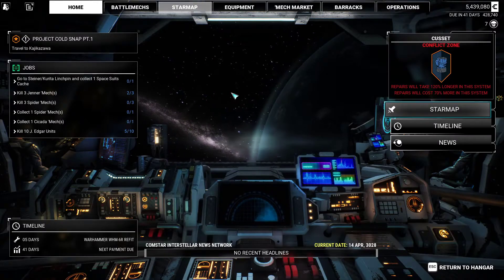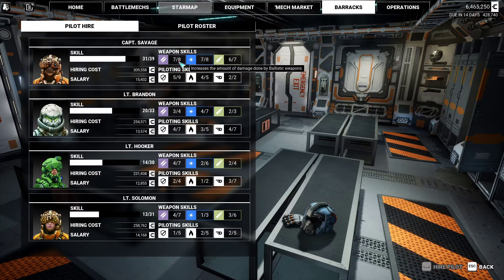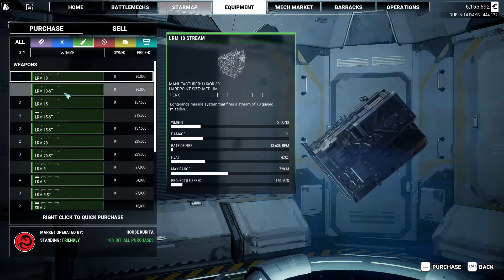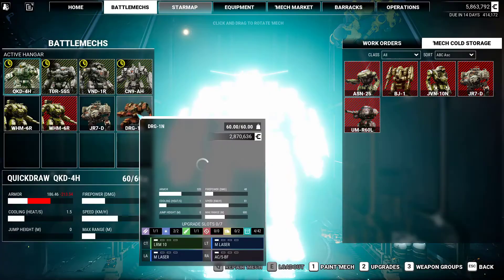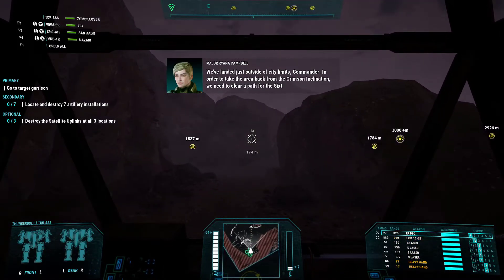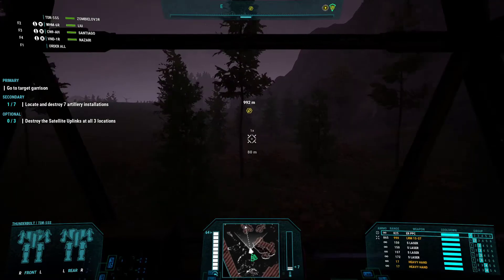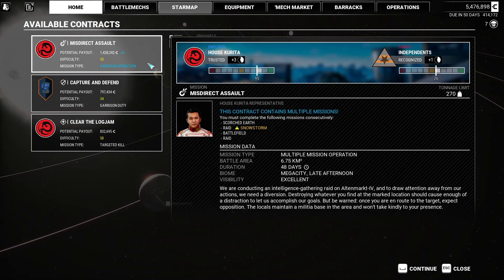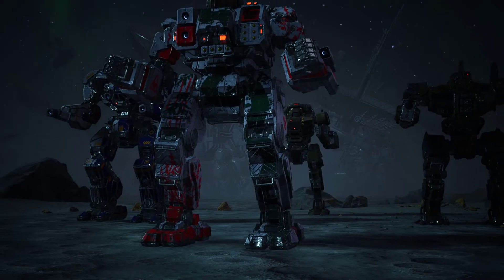MechWarrior 5: A Call To Arms | Part 9 | A Mission Worth It's Wait In Loot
MechWarrior 5: Mercenaries - Call to Arms
New 'Mech
Join up with the Independent People of Skye to capture the Lyran Commonwealth's newest BattleMech, the Hatchetman, in a 5 mission quest line.
28 MELEE VARIANTS & NEW SKIN
28 new melee weapon capable mech variants, including 5 hero variants. The Highlander HGN-RS, Hatamoto-Chi HTM-ON, Black Knight BL-P-KNT2, The Centurion CN9-YLW2 and the Quickdraw QKD-SC.
A new "Stormsurge" skin that is available to all 'Mechs.
9 NEW MELEE WEAPONS
Adds 9 new melee weapons to the game. BattleAxe, Claymore Sword, Katana Sword, Axe,Trench Blade, Long Sword, Hatchet, Claw, and Mace.
3 NEW BIOMES
Face your foes in three new biomes, with three unique environments and backdrops for you to further your exploits throughout the Inner Sphere. Experience these new biomes in Campaign and Career modes, and Instant Action.
FREE GAME UPDATE
FLEXIBLE MISSION TONNAGE
Deploy lances that exceed the tonnage limit at the cost of C-Bills.
SWITCH 'MECHS UPON DEATH
Upon death a player will be able to switch to another 'Mech in the lance! *Single Player mode only.
INSTANT ACTION VARIANT CONTROL
Customize the experience to suit your preferences and challenge level. *Requires Legend of the Kestrel Lancers.
UPGRADED STARMAP
An overhaul of the Starmap to better represent all the intel a Mercenary needs.
UPGRADED CONTRACTS SCREEN
An overhaul of the Contracts screen making negotiation more prominent.